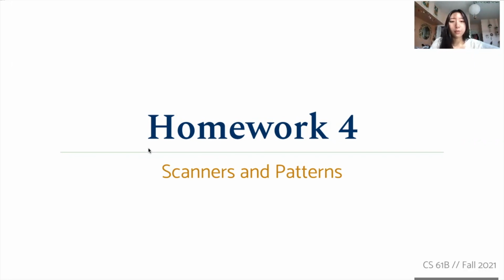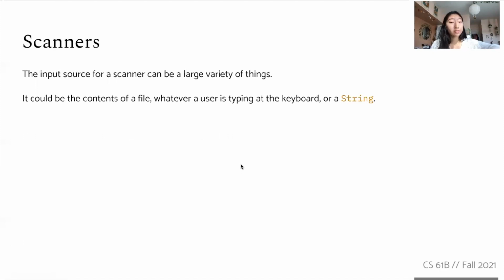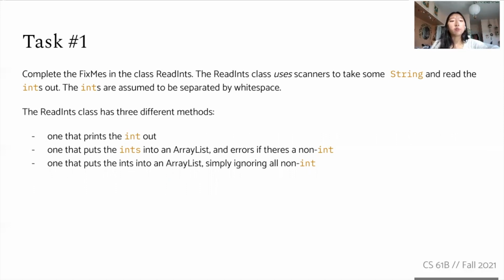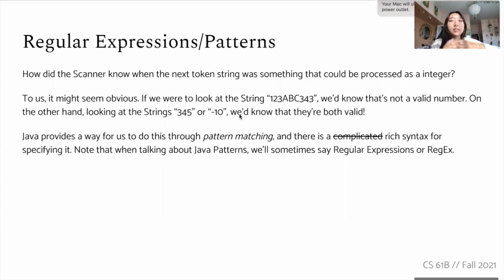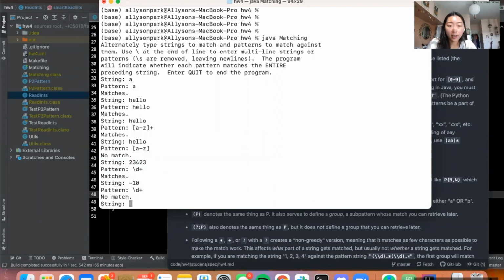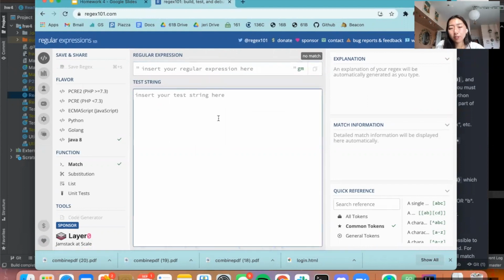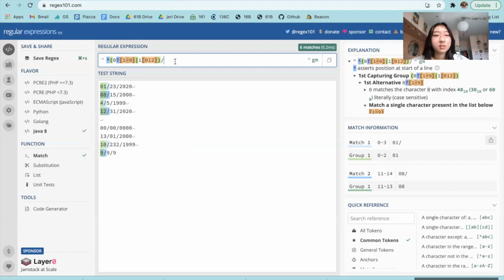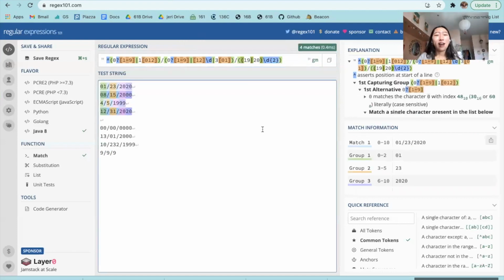Homework 4 Intro Video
This is an introductory video to Homework 4 for CS61B Fall 2021. Its MOSTLY a repetition of the spec, but we go over a solving approach for the second task.

00:00 Overview
01:24 Scanners, general intro
05:52 Programming Task 1: readInts
08:02 Patterns, general intro
12:57 Programming Task 2: P2Pattern